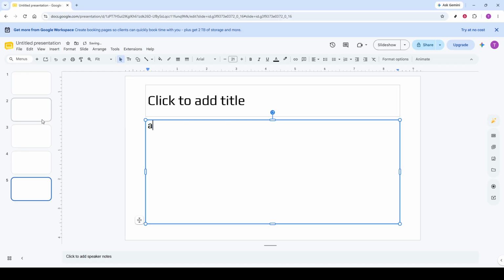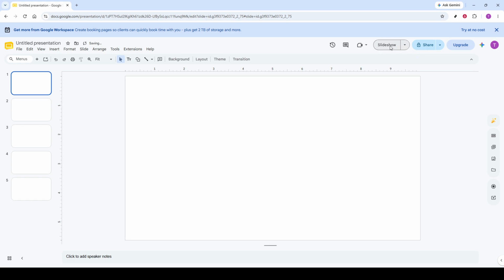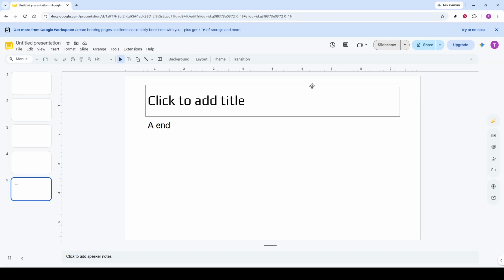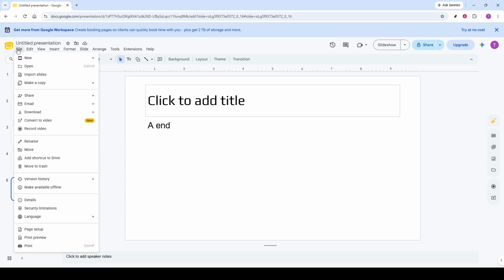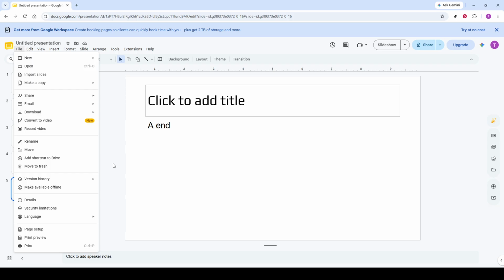How To Auto — Play Or Loop Google Slides Presentation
In this video, I show you exactly How To Auto-Play Or Loop a Google Slides Presentation in 2026 | Step-By-Step Google Slides Auto-Advance & Loop Settings Guide.

Are you preparing a digital signage display for a storefront window, setting up an automated slideshow for a conference booth, or showcasing a student portfolio layout at an upcoming colloquium, but feel completely stuck getting your slides to advance by themselves? 🚀 In this step-by-step tutorial, I’ll walk you through the absolute best, verified ways to configure your presentation timer parameters, force an endless playback cycle, and publish your deck flawlessly using the latest Google Workspace features.

Whether you're an independent business owner running looping promotional boards, an educator setting up automated workshop visuals, or a remote virtual assistant managing digital asset content queues, configuring this presentation pipeline cleanly is critical. We look at how defining your automated playback route drops your overall dashboard confusion entirely, since Google handles auto-play differently depending on whether you are presenting live or publishing the deck as a standalone web asset. We cover how setting an explicit slide duration interval keeps your delivery perfectly on time, while enabling the endless loop option ensures that your presentation automatically restarts from slide one the moment it hits the end of your deck.

We cover how to build your secure automated setup by opening your browser, logging into your Google Account, and opening your target file inside the active Google Slides dashboard. Next, we check out the primary publication tools by navigating to the top menu bar, clicking on **File**, selecting the **Share** dropdown, and clicking on the **Publish to the web** portal tool. We look at the exact configuration fields required—including choosing your auto-advance timing interval (ranging anywhere from every single second up to every minute), checking the box to "Start slideshow as soon as the player loads," and checking the vital "Restart the slideshow after the last slide" box to turn on your endless loop. Finally, we review how to copy the generated URL code, how to test the active web window to ensure your transitions run smoothly, and how to organize your client's administrative data pipelines safely, quickly, and effortlessly.

🔥 By the end of this video, you’ll have the entire 2026 Google Slides automation pipeline down and know exactly how to auto-play or loop a Google Slides presentation safely, quickly, and effortlessly!